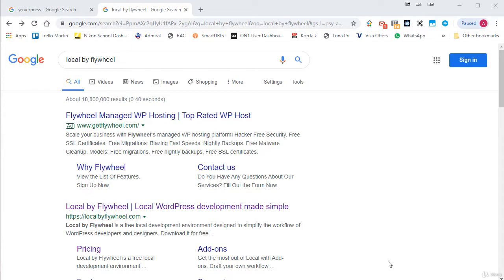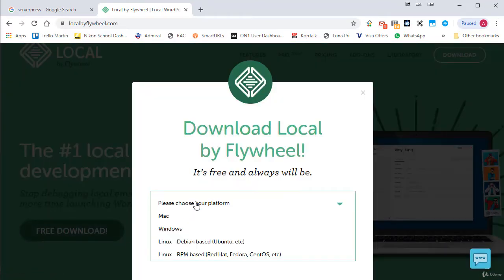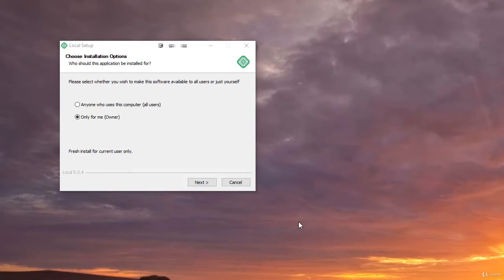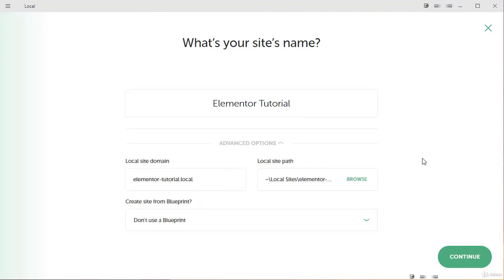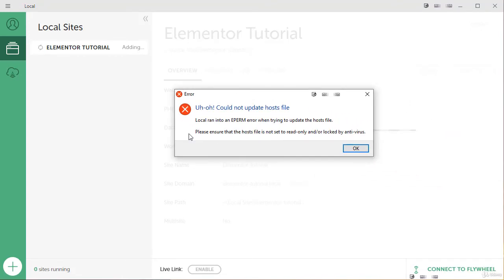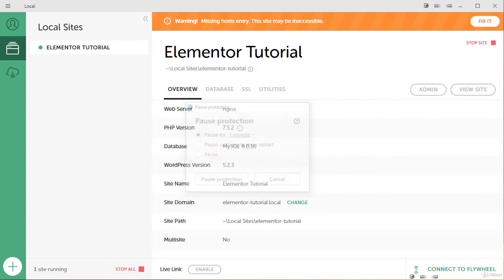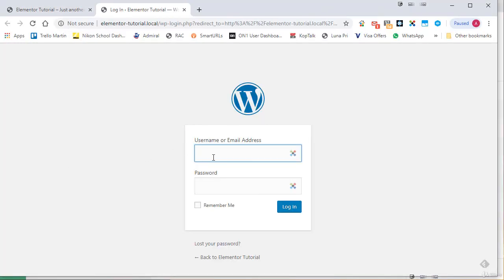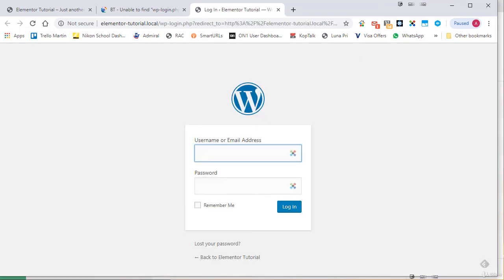Local By Flywheel | WordPress tutorial #6